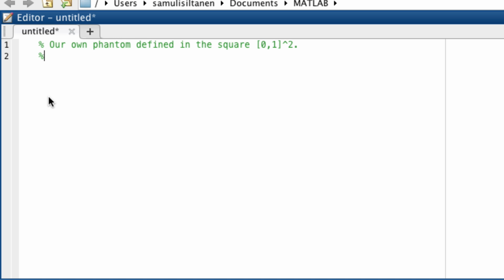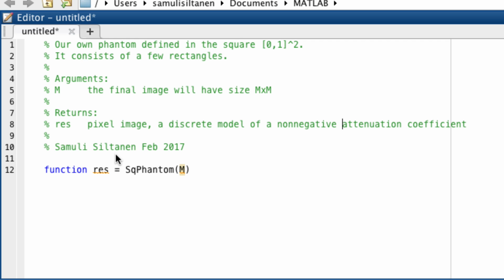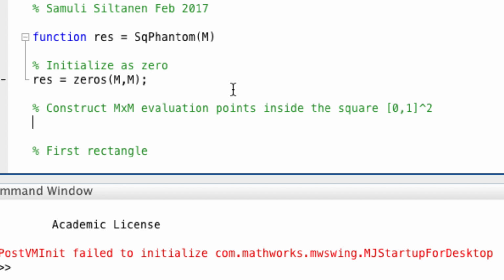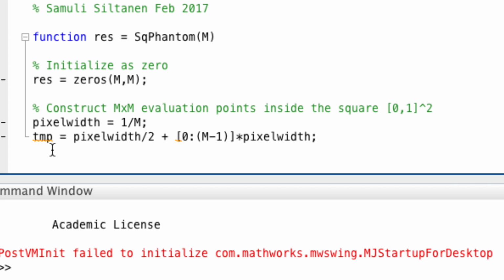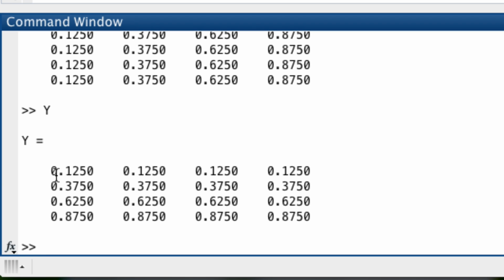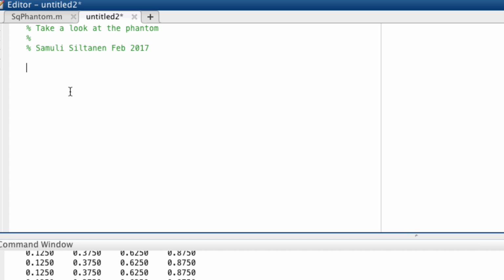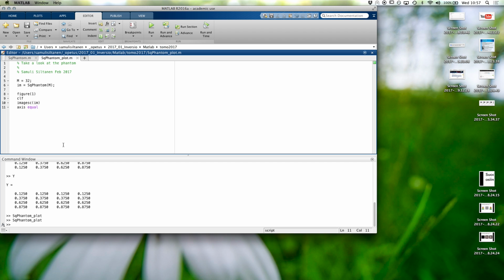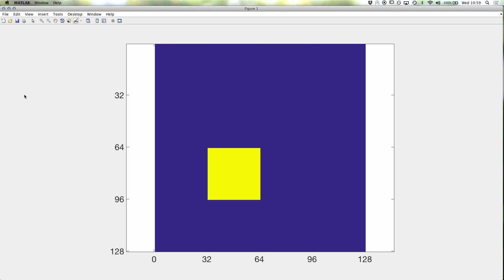Inverse Problems Lecture 7/2017: computational model for 2D tomography 3/4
Samuli Siltanen teaching his course "Inverse Problems" at the University of Helsinki.
The lecture was given on February 8, 2017.